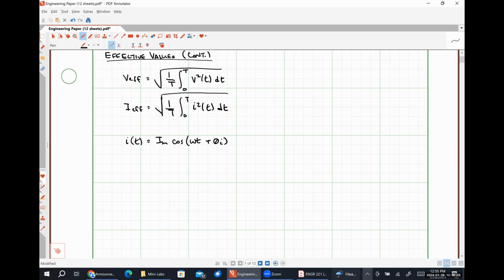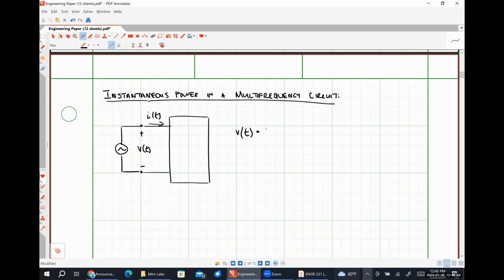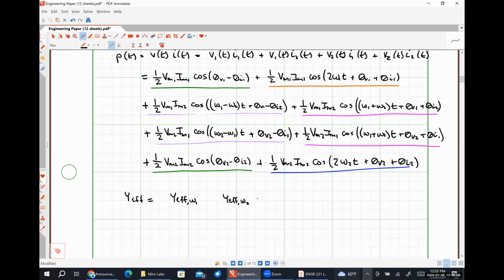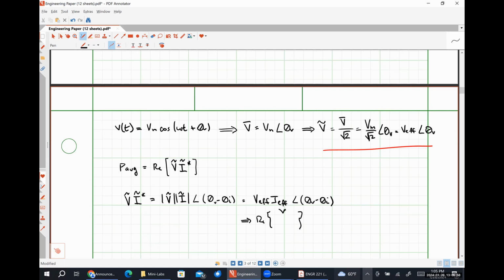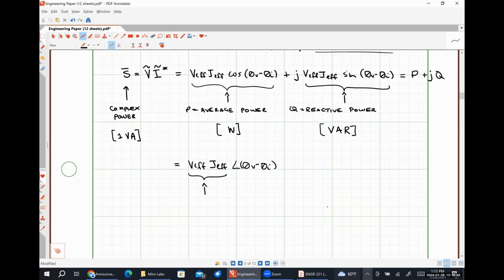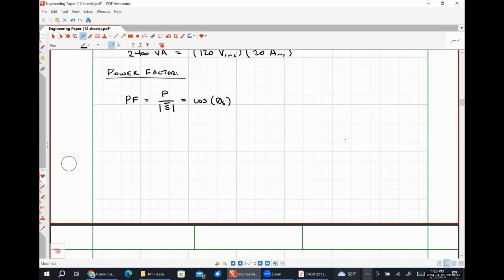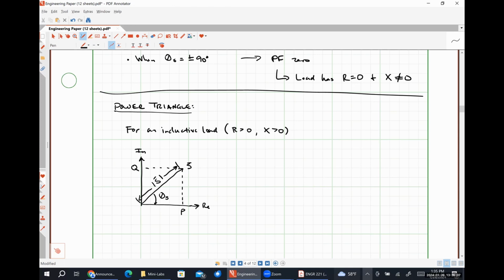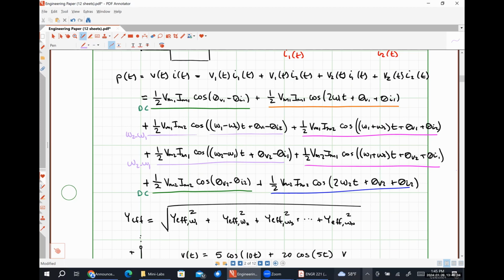ELEN 223 (Winter 2024) - Class Meeting #19 - 01/26/2024